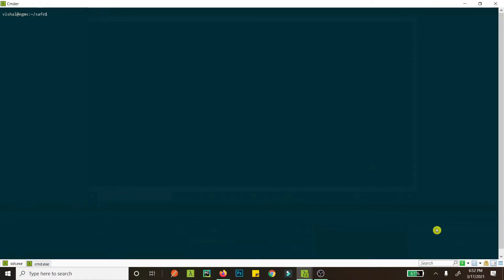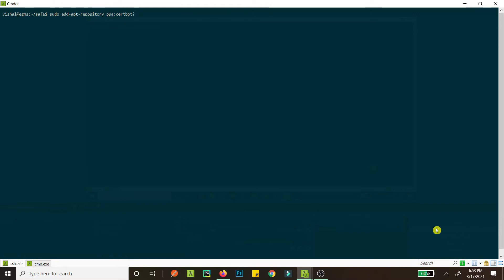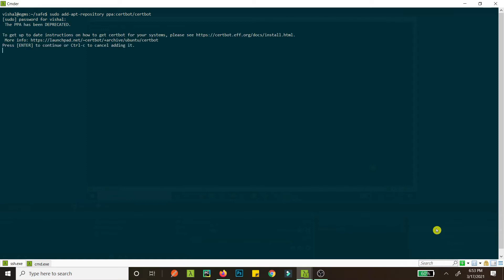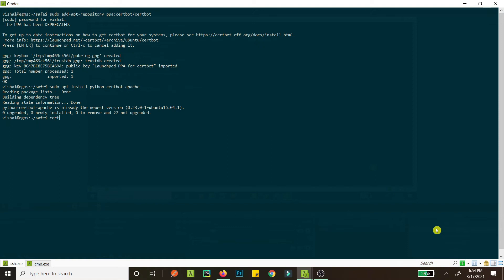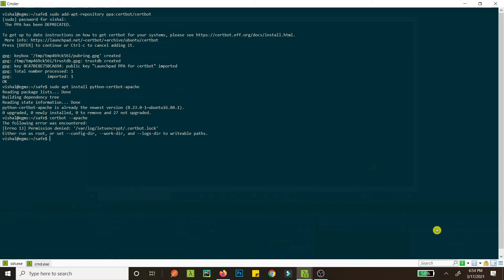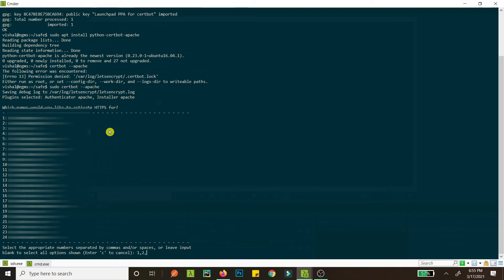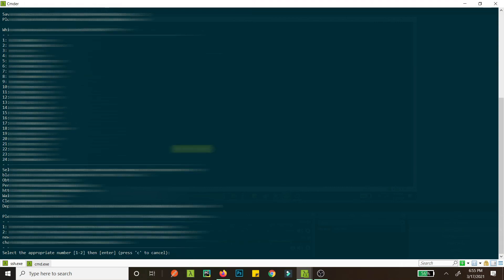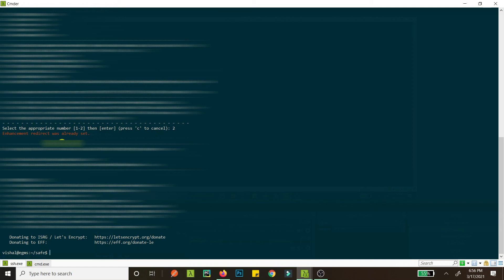Install SSL Certificate in Linux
In this video we will install SSL certificate in our linux VPS. This can be used in any provider like GoDaddy, AWS or DigitalOcean as long as we have a Linux Server Instance. This can be used with Wordpress or any other CMS sites too. We have Ubuntu installed in the system, however this can also be done for CentOS. The steps for installing SSL certificate are as follows:

1. sudo add-apt-repository ppa:certbot/certbot
2. sudo apt install python-certbot-apache
4. certbot --apache
5. FOR NGINX:
 1. sudo apt install certbot python3-certbot-nginx